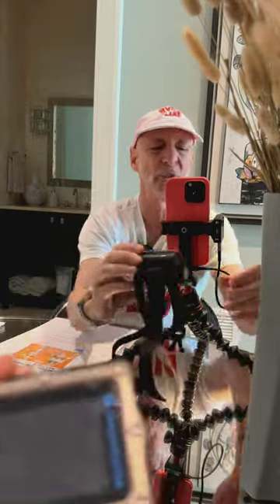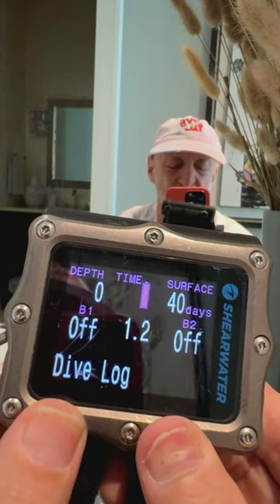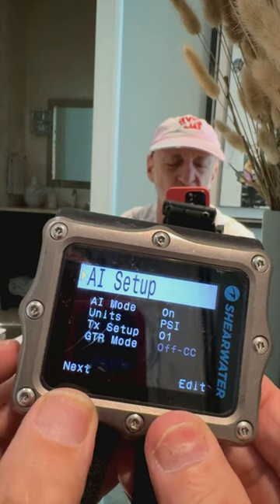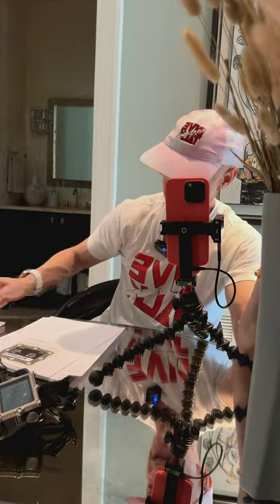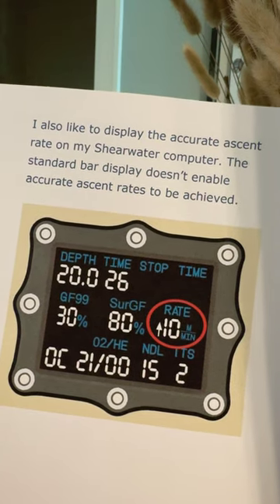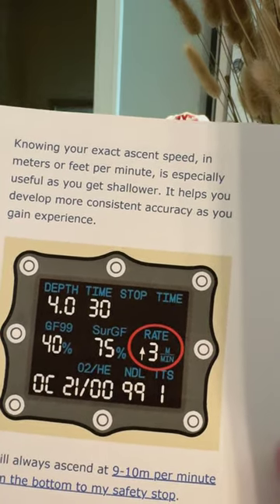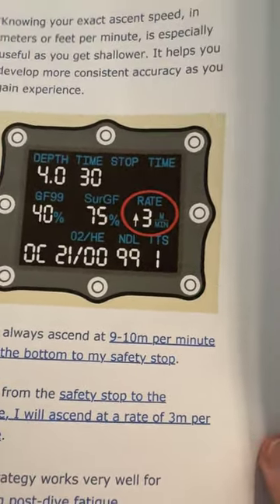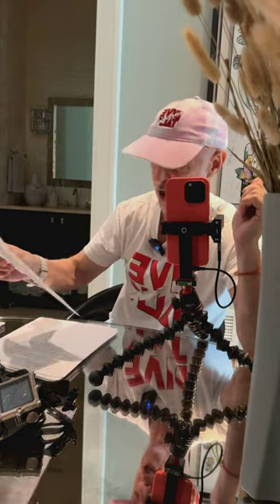Video 7 - GF99 and SurGF Display Settings (Based off Andy Davis’s article)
How to configure your shearwater computer so your center row displays GF99, SurGF and Ascent Rate (all very related to each other of course).